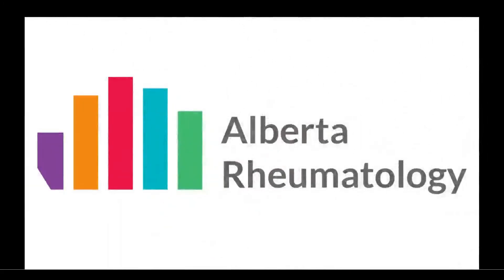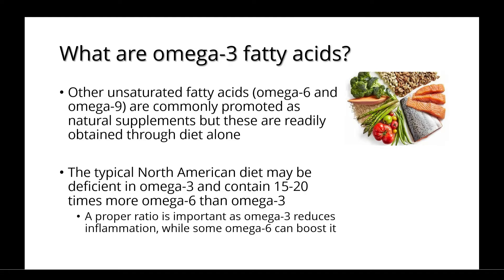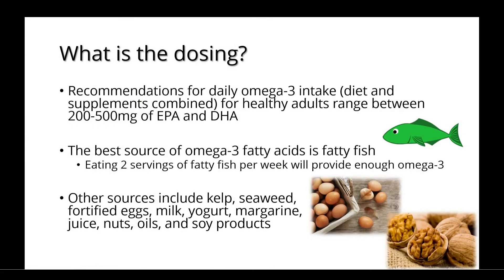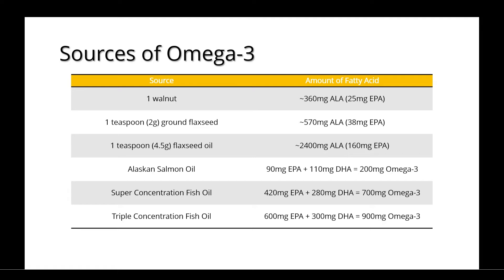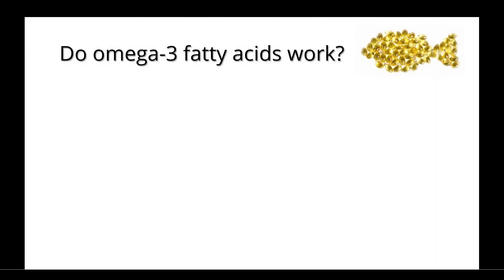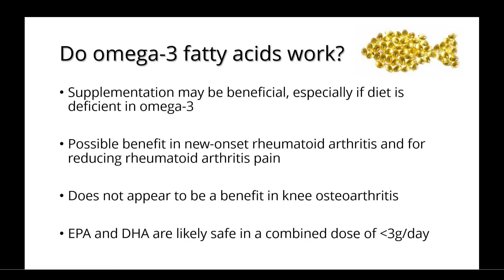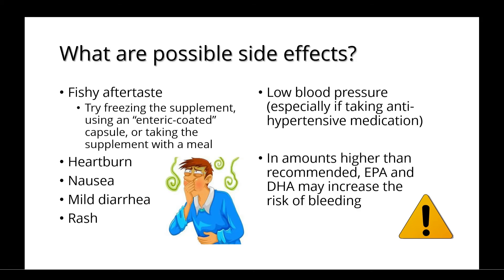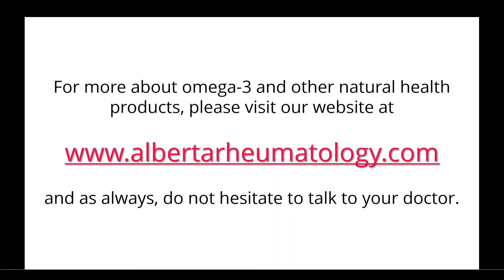Omega 3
Watch this video to learn what we know about Omega 3 when it comes to helping arthritis.  Learn if there are any safety concerns or side effects you should watch for.

Natural Health Products are commonly used by those with arthritis.  Our Natural Health Product YouTube video series will help you decide if a NHP is right and safe for you.  As always, discuss further with your arthritis specialist.
To learn more, visit us at AlbertaRheumatology.com.